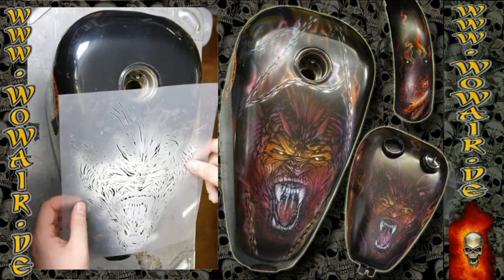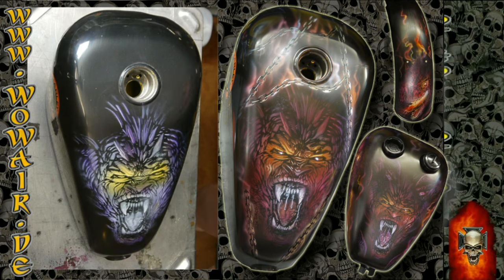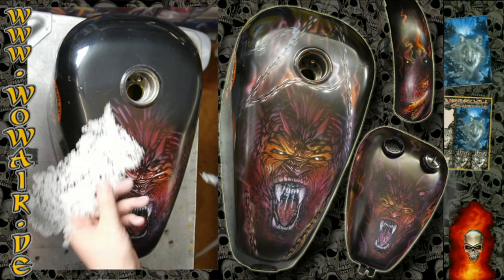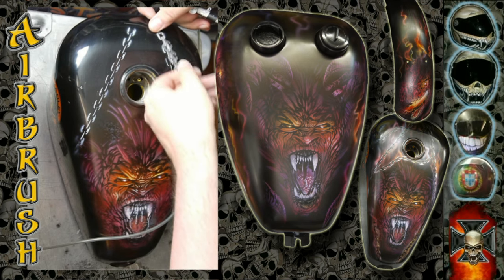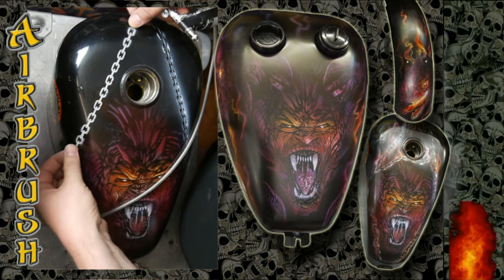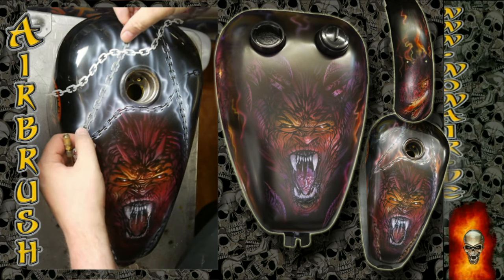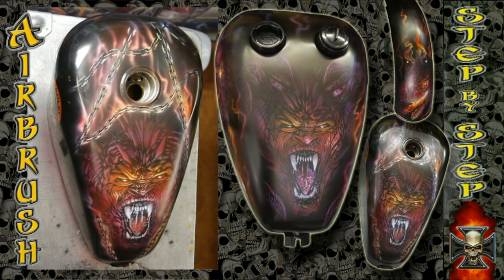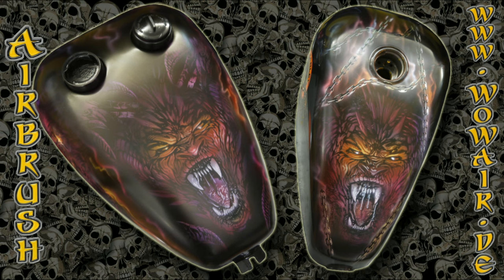Airbrush by Wow No.579 " Harley Davidson Bike Gas Tank Devil " english commentary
Airbrush mit der Schablonentechnik für das perfekt und schnell gemalten Bild auf einem Harley Davidson Motorradtank mit einem Teufel .
Airbrush with the Stencil technique for the perfect and fast picture on a Harley Davidson Bike gas tank with a Devil .